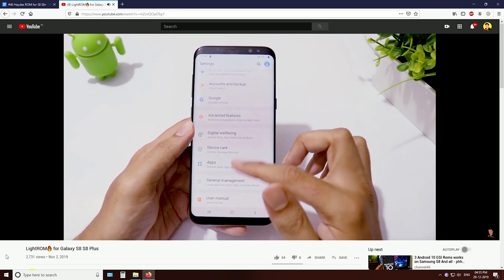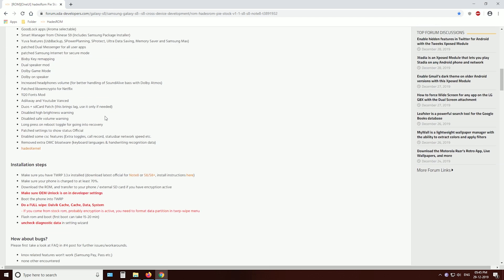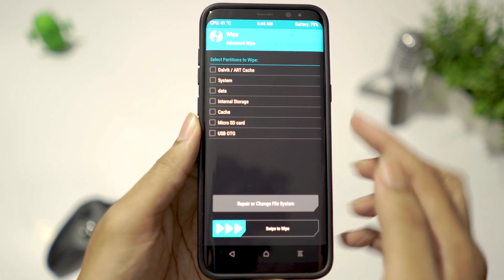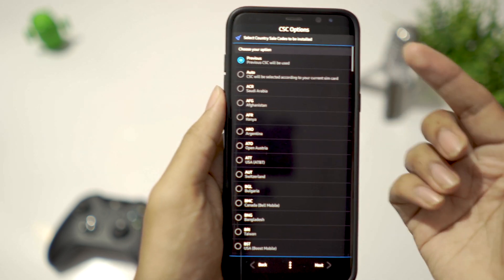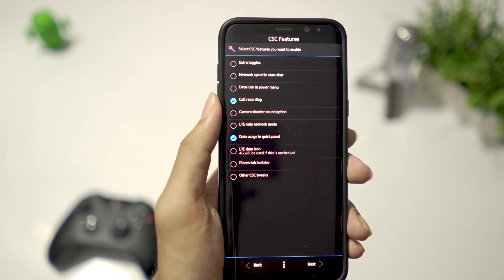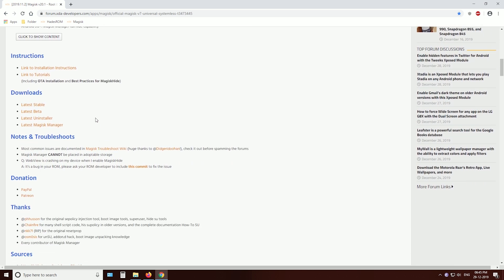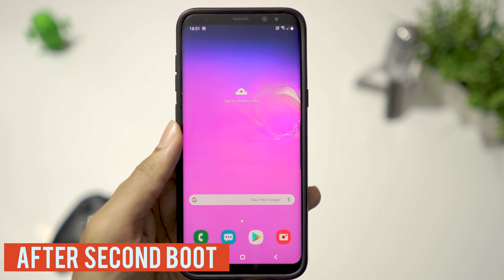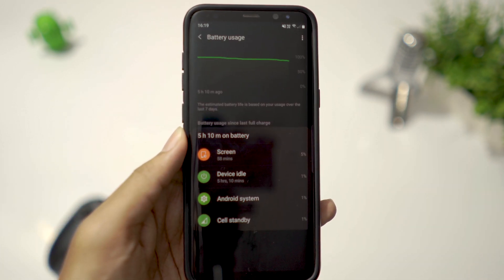HadesROM For Galaxy S8 S8+ Note8 (4K)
Hello Friends, This is my review on HadesROM for Galaxy S8, Galaxy S8+ and Note 8.

Watch the video till the very end to avoid misinformation/mistakes. If you have any questions please drop a comment i will be more than happy to answer your questions.

My gear:

Camera: Sony A7iii
Lens: Sony 28mm F2
Tripod: Vanguard Espod 203AGH
Audio recorder: Zoon H1N
Mic: Boya M1 lavalier mic
Video editing software: Adobe Premiere Pro CC 2019
Audio editing software: Adobe Audition CC 2019